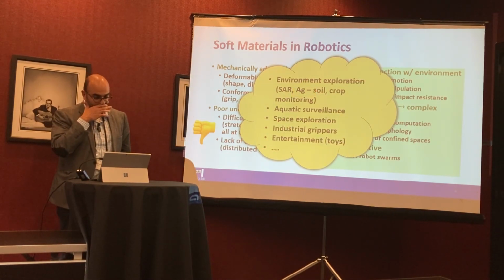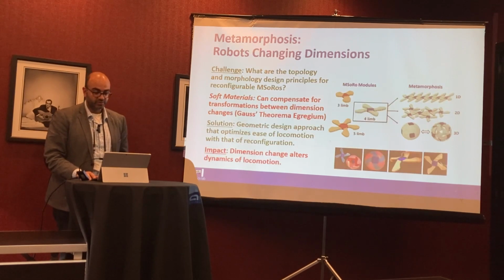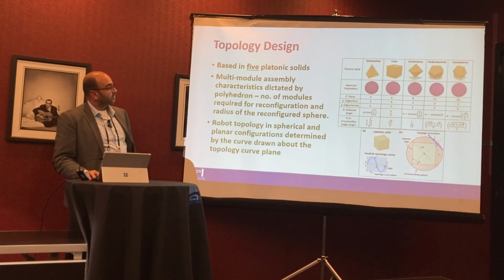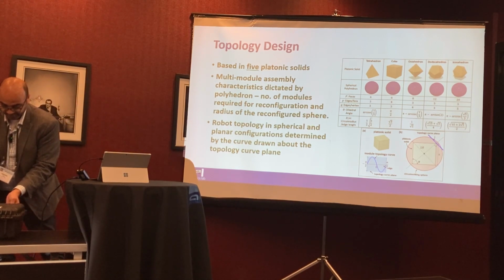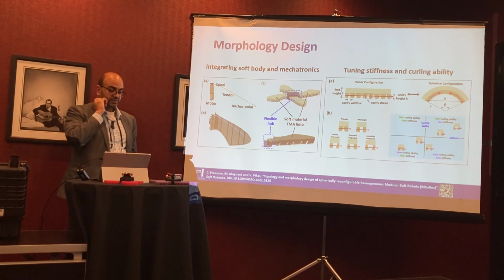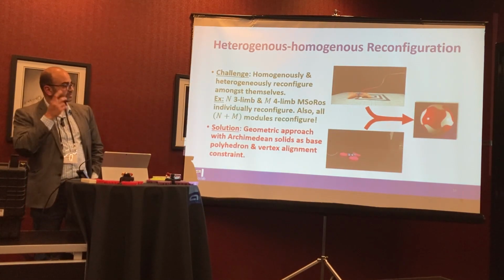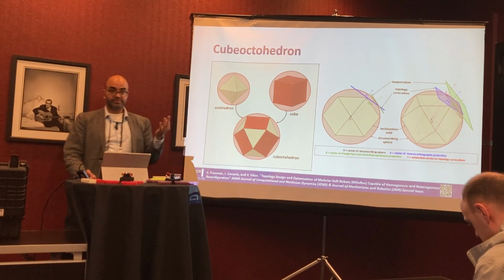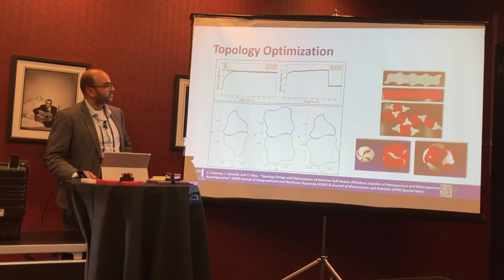Vishesh Vikas - University of Alabama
Title: Shape Morphing Modular Robots